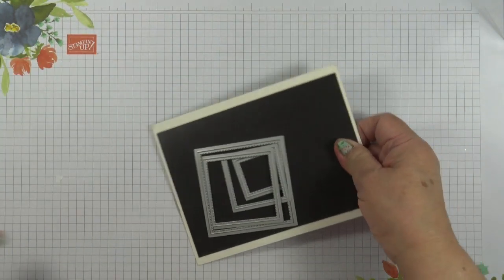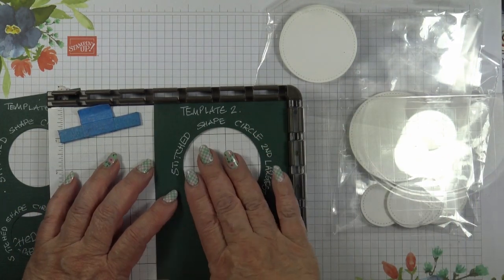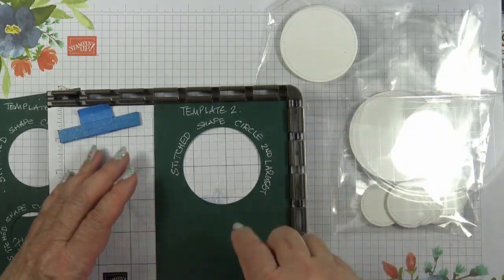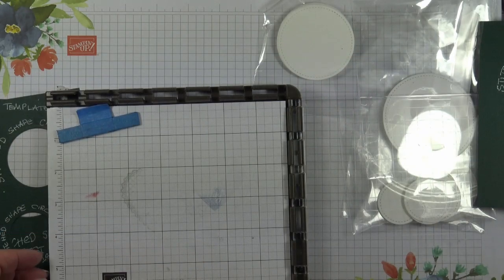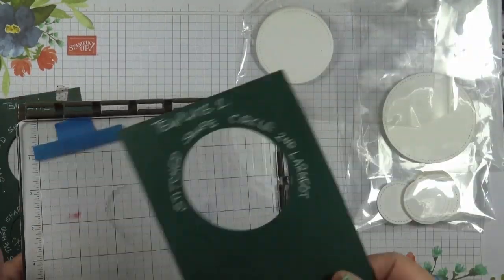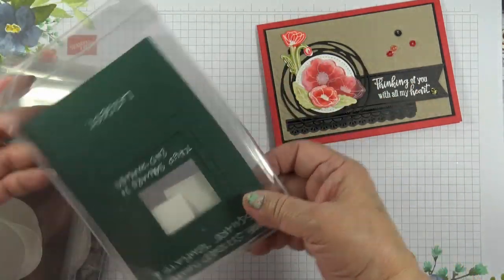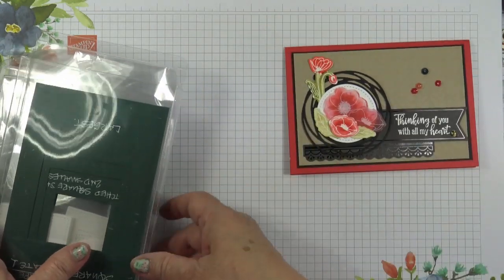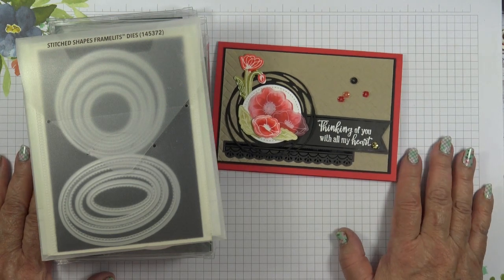725 18 02 20 TTT Stitched Shapes Dies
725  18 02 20 TTT Stitched Shapes Dies

from me if you spend £25 or more.